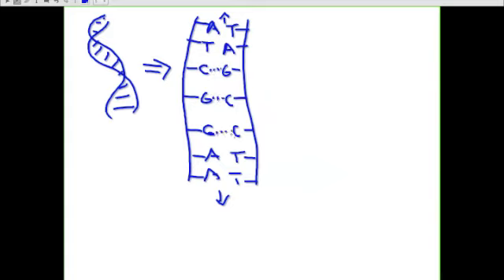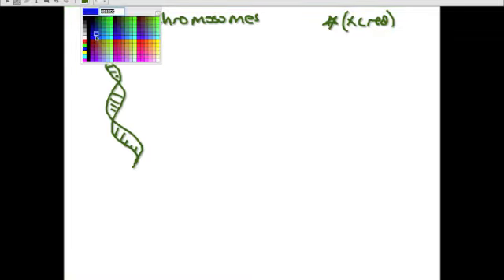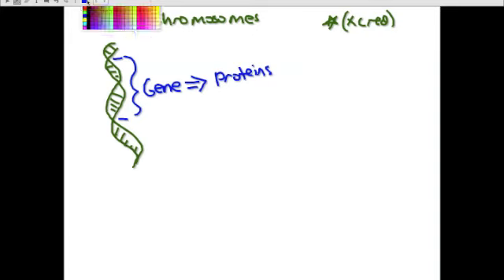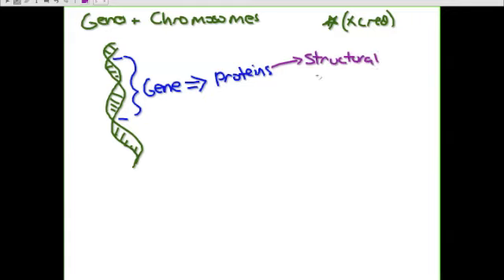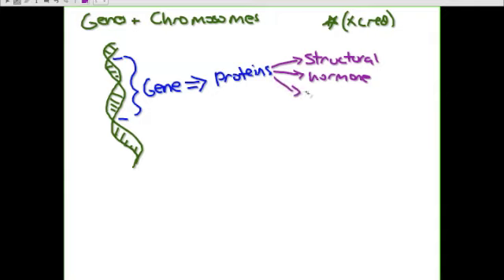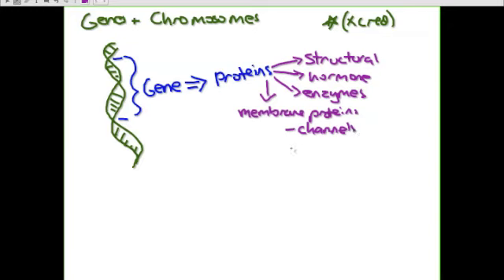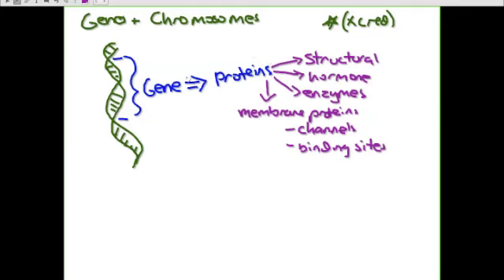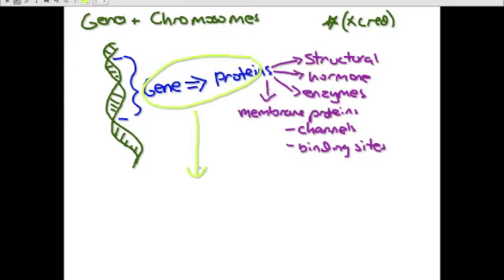DNA 1 - Intro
This is an introductory video explaining DNA, genes, chromosomes, etc.  Good primer to learn about the central dogma